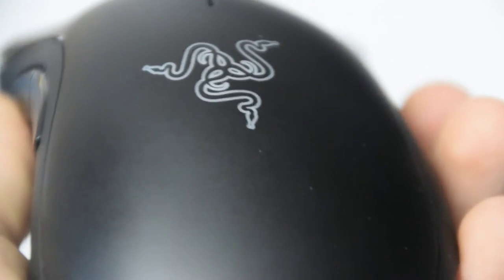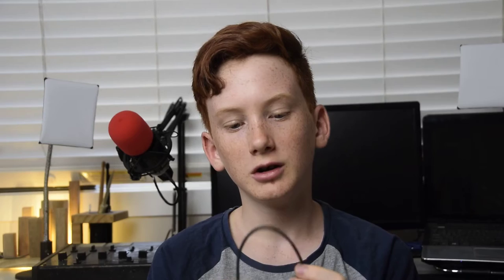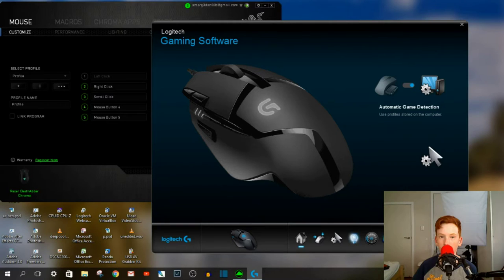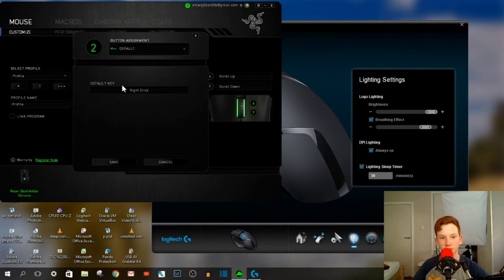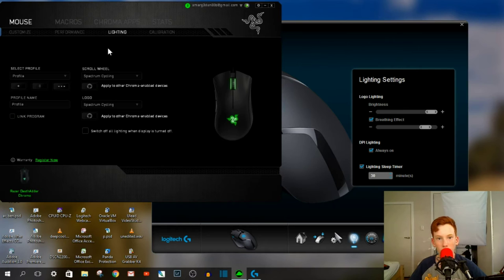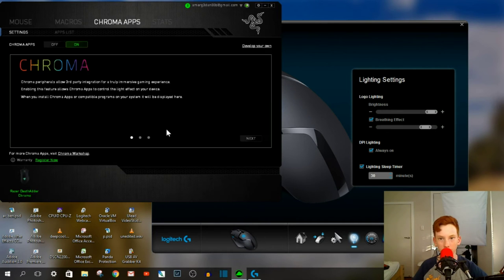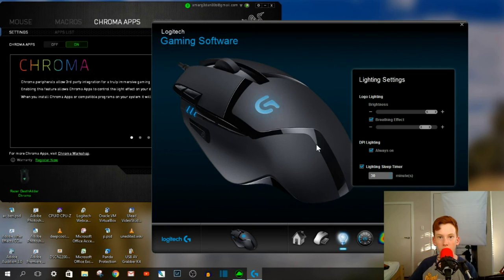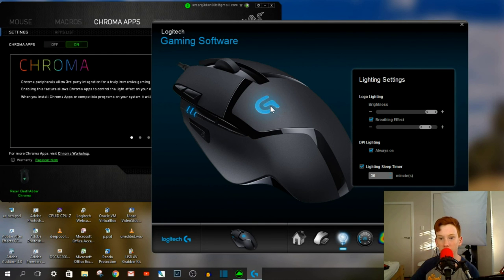Razer Death Adder Chroma review | VS Logitech G402 Gaming mouse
Huge thanks to my friend that let me use this awesome, expensive mouse. Link to his channel